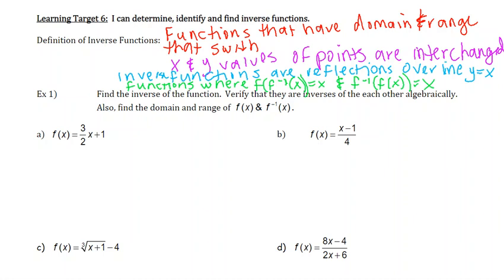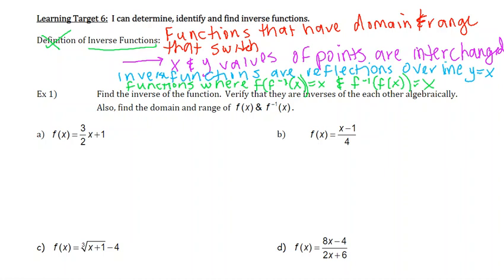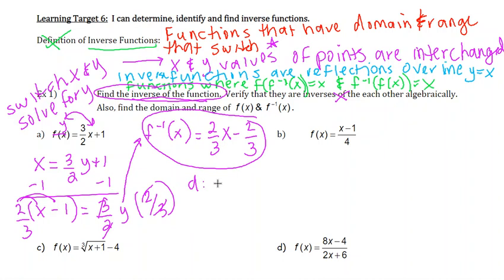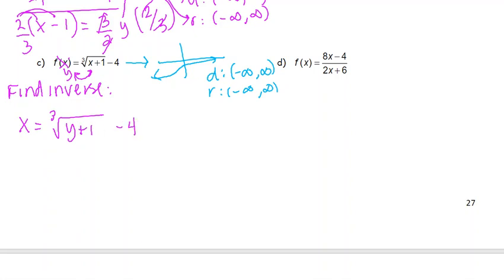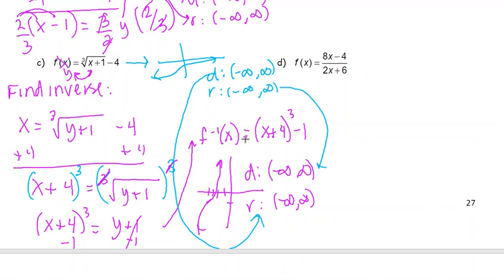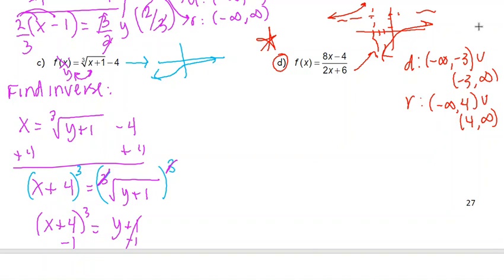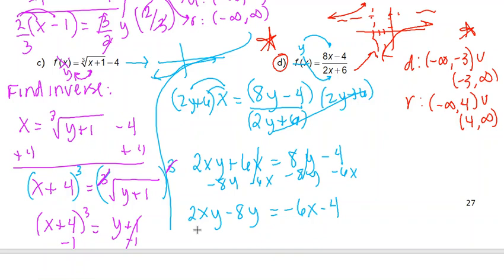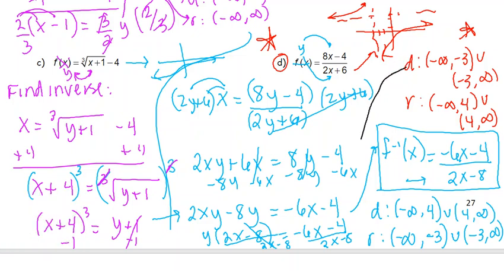PCH How to find inverse functions